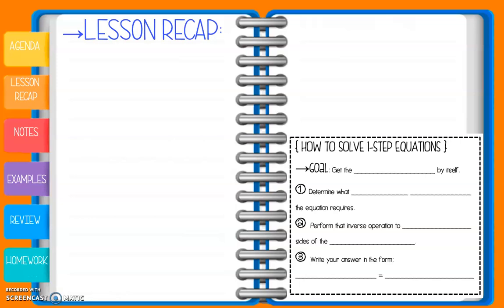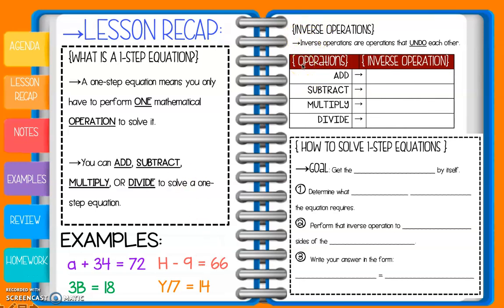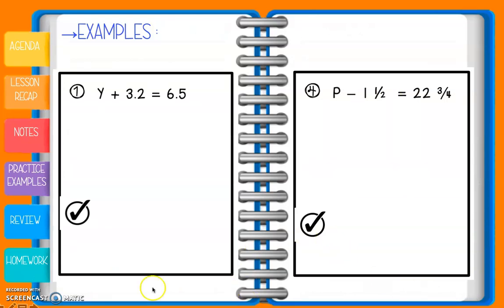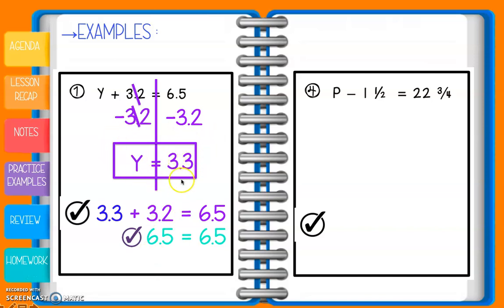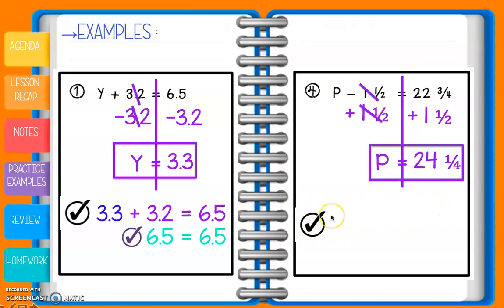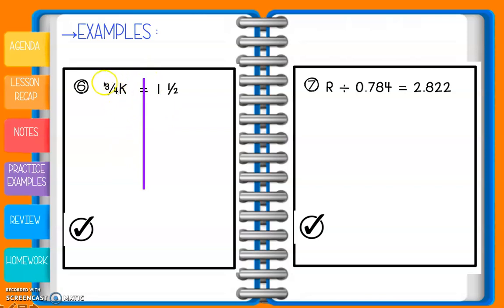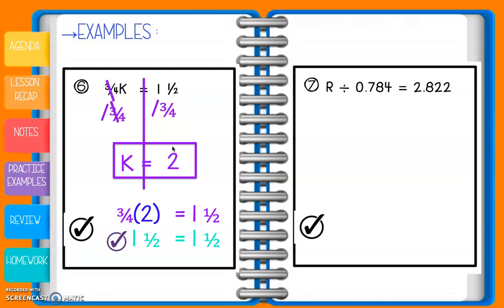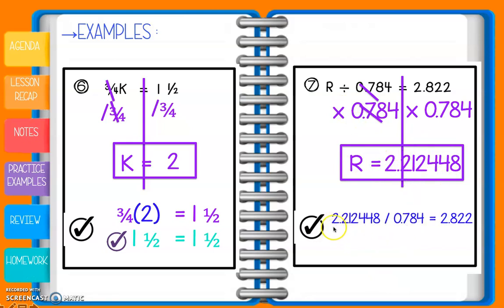1 Step with Rational Numbers Lesson Recap